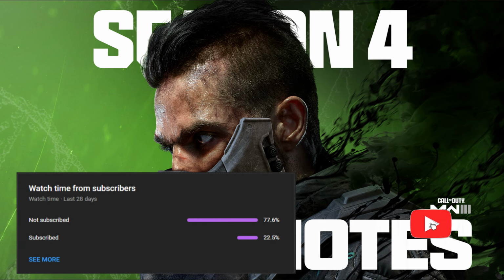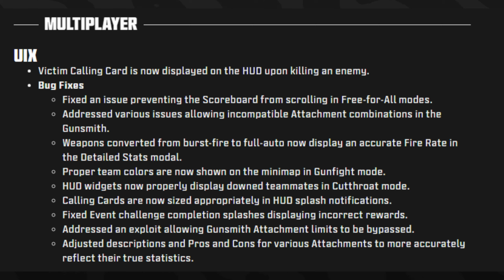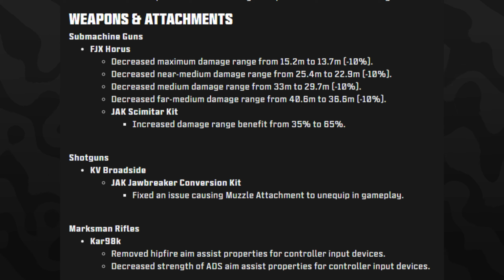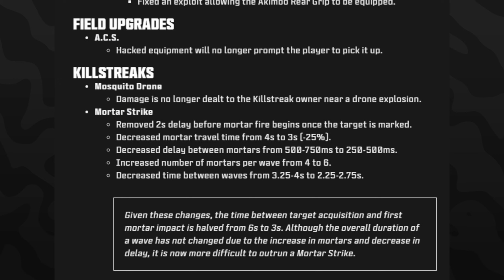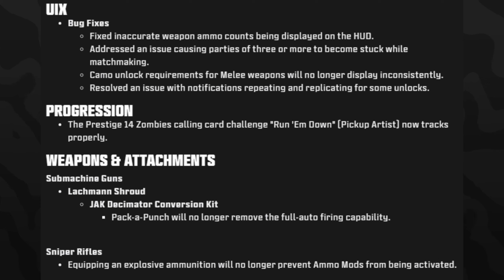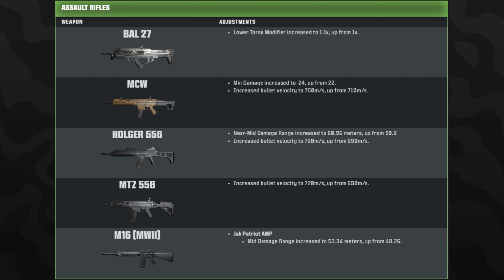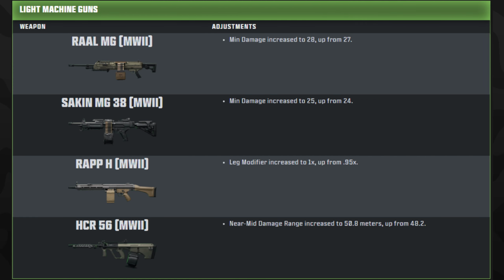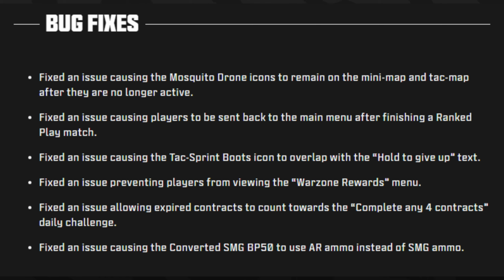FULL MW3 Season 4 Reloaded PATCH NOTES! (New Meta, Features, & More) - Modern Warfare 3 Update 1.46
00:00 - MW3 Update 1.46 Patch Notes (Multiplayer)
4:45 - MW3 Zombies Update 1.46 Patch Notes
5:31 - Warzone Update 1.46 Patch Notes